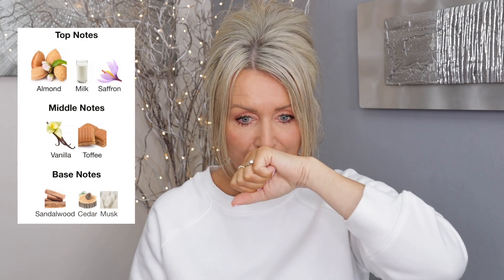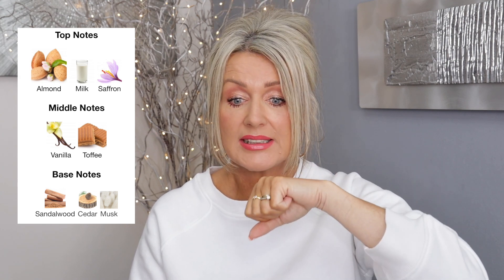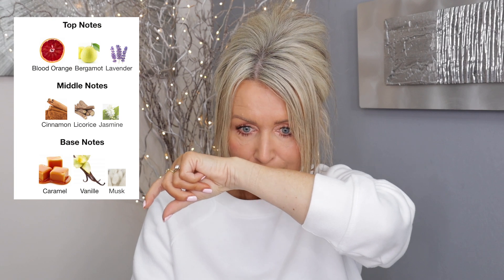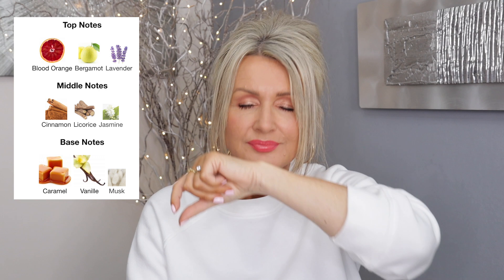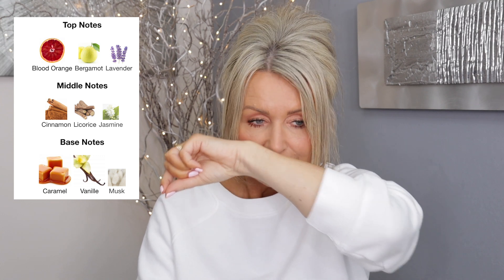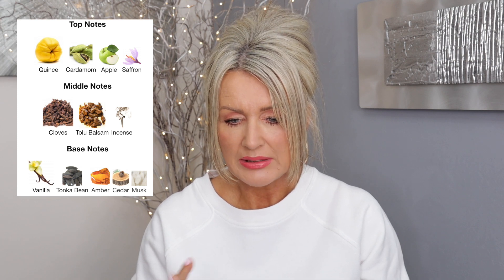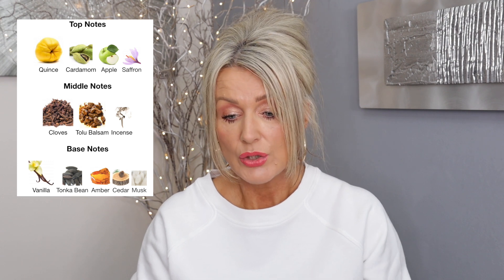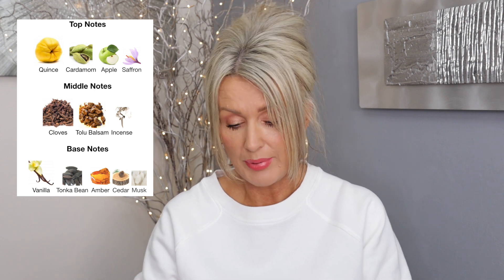Trying XERJOFF Fragrances - Italica, Dama Bianka and More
Today I will be testing 5 Xerjoff fragrances-Italica, Dama Bianca, Lira, Amabile and Dolce Amalfi.

Earrings-old (bought in Spain)
Lips-Charlotte Tilburry lipstick "Coachella coral"(it is called Coral Kiss now)
Nails-Indigo Nails gel polish"Blonde hair don't care"